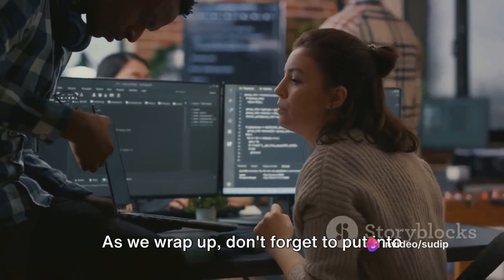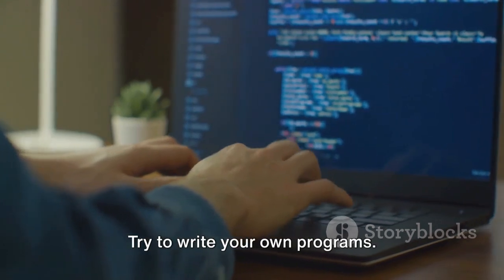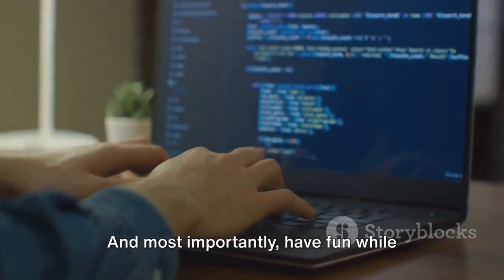Looping Around with Java - A Fun Ride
Title: Level Up Your Java Game: Mastering Loops in ICSE Class 9 (Crushing the Exams!)

Description:

Hey ICSE Class 9 warriors! Want to code like a pro and ace those Java exams? Buckle up for the ultimate guide to LOOPS!  In this epic video, we'll break down loops into bite-sized chunks, making them easier than mastering that Minecraft parkour course (we feel you!).

Conquer Every Loop:

For Loop: Become a loop ninja with the for loop, mastering repetition like a boss. We'll show you how to tackle those repetitive tasks in Java with ease.
While Loop: Get ready to loop until your code's heart's content! We'll demystify the while loop, making conditional loops your new best friend.
Do-While Loop: Want to ensure your loop runs at least once? The do-while loop is here to save the day! We'll unlock its secret powers and make you a looping guru.

Pro Tips & Exam Slayers:

Real-world examples: We won't just bore you with theory! Get ready to see loops in action, creating awesome stuff like guessing games and fun animations.
ICSE Exam Crackers: Master those tricky exam questions with our loop-solving strategies. We'll equip you with the knowledge to dominate those tests!
Practice Makes Perfect: Don't just watch, get coding! We'll challenge you with fun exercises to solidify your loop mastery.
Bonus!

OUTLINE:

00:00:00 Introduction
00:00:56 Definition and Types of Looping Statements
00:02:41 For and While
00:04:23 Do While
00:05:16 Variations, Jump Statements, and Interconversion
00:07:16 Conclusion and St. Patrick's Day Wishes

Interactive Quiz: Test your newfound loop skills with our engaging quiz at the end. Time to see if you've become a loop legend!
Downloadable Cheat Sheet: Keep those loop syntax details at your fingertips with our handy cheat sheet (available in the video description).